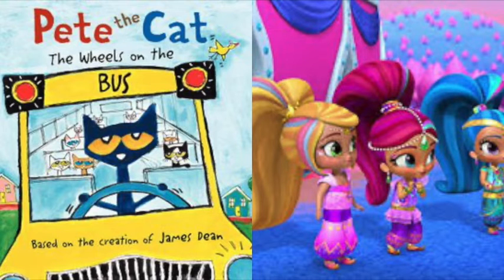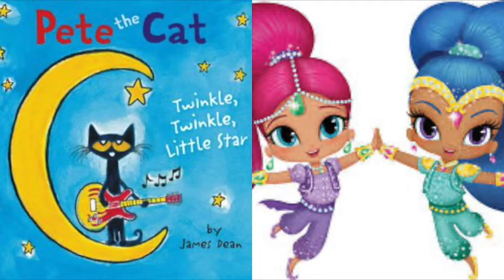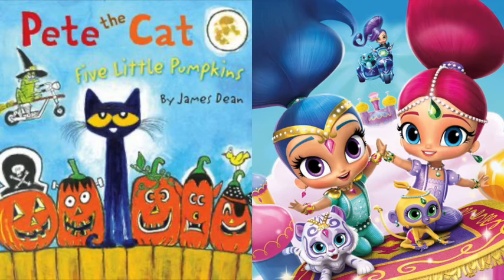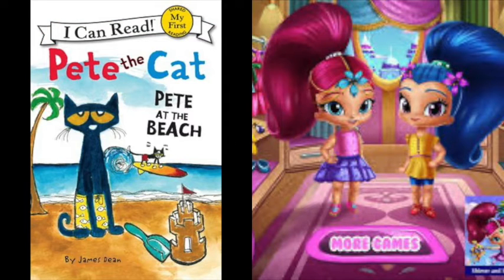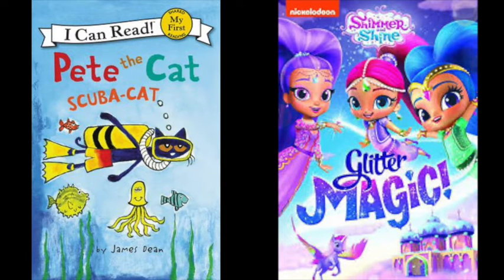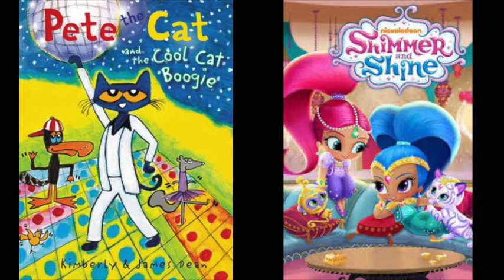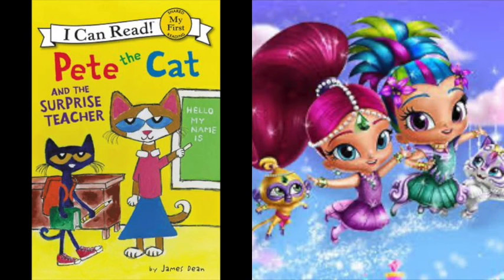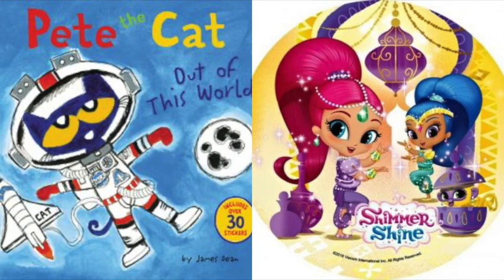Pete The Cat and Shimmer & Shine Par Tea Time